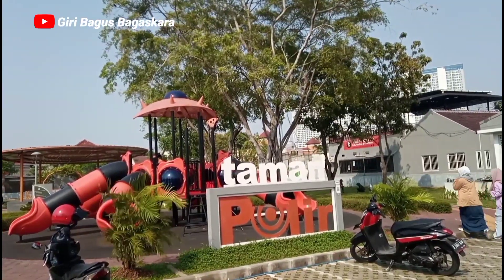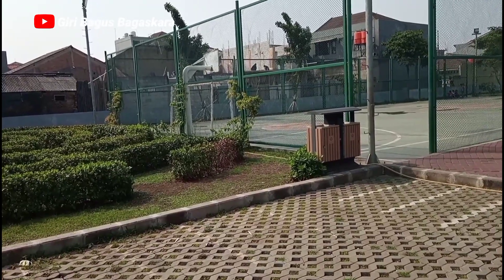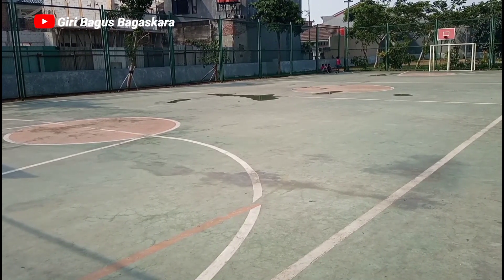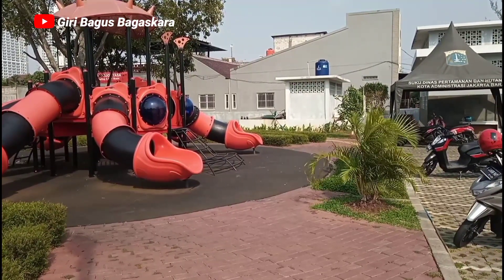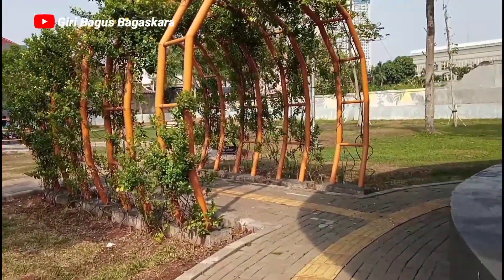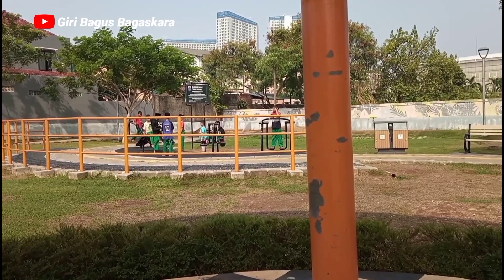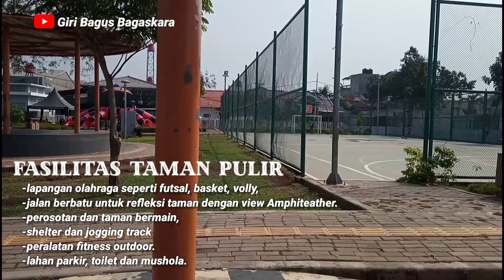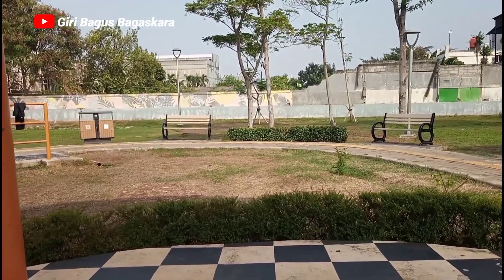TAMAN PULIR DURI KOSAMBI : NIKMATI BERAGAM FASILITAS MENARIK DISINI !!!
Taman pulir, taman ini merupakan taman yang dikelola Pemerintah DKI Jakarta, sebagai ruang terbuka yang dapat digunakan masyarakat untuk beraktivitas.

Aktivitas yang dapat dilakukan di taman ini adalah aktivitas olahraga luar ruangan. Dengan tersedianya fasilitas olahraga luar ruangan sederhana, masyarakat dapat mengolah tubuh dan jiwa secara cuma-cuma, dengan mendatangi taman ini.

taman pulir ini memiliki lahan seluas 5.672 meter pesergi. Taman Pulir Duri Kosambi ini memiliki fasilitas yang lengkap mulai dari lapangan olahraga seperti futsal, basket dan volly.

semoga vlog sederhana ini bisa bermanfaat dan menjadi referensi untuk liburan anda.

Yuk Kita Jaga Alam Dan Lingkungan Kita!

Visiting of Indonesia's 🇮🇩
Visiting one of Indonesia's 🇮🇩